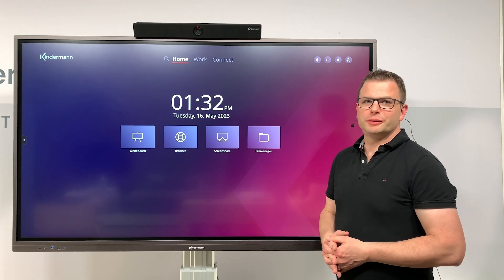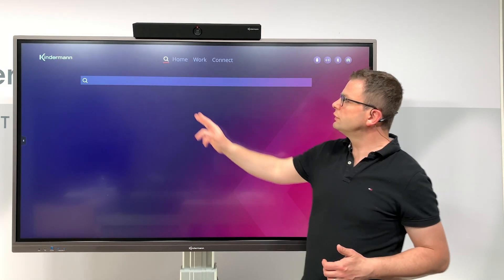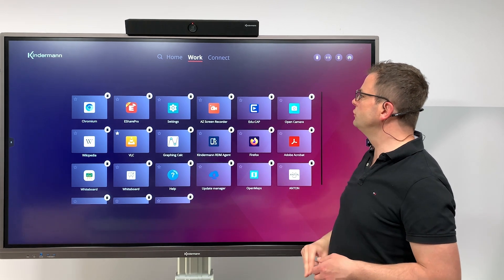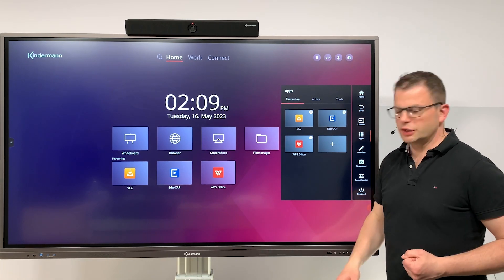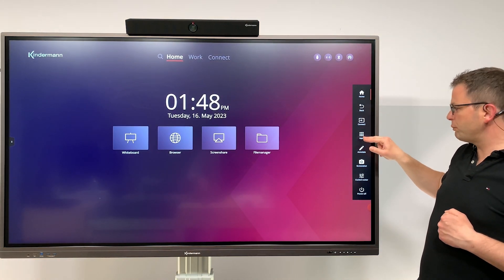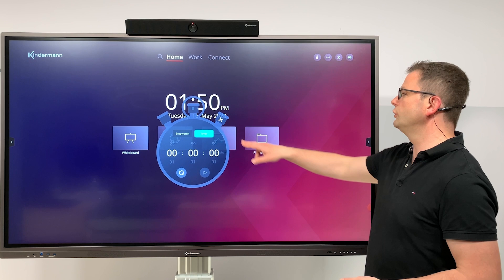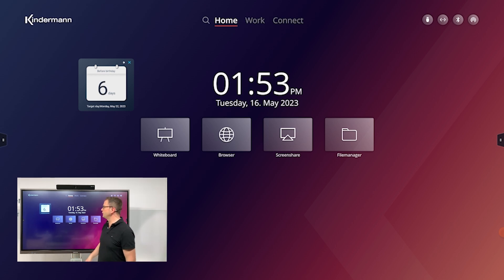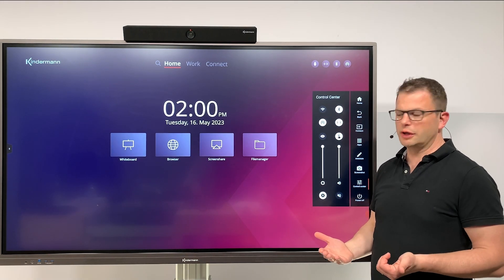00 Kindermann TD-20 Touchdisplay: Homescreen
0:00 Introduction
0:19 Welcome to the Homescreen
3:17 All about Favourites
5:26 All about the Sidebar